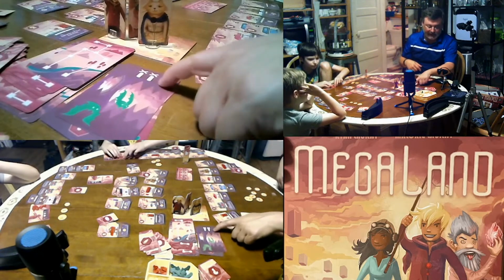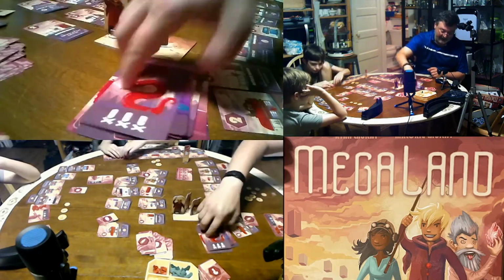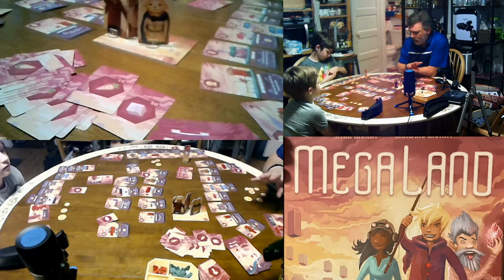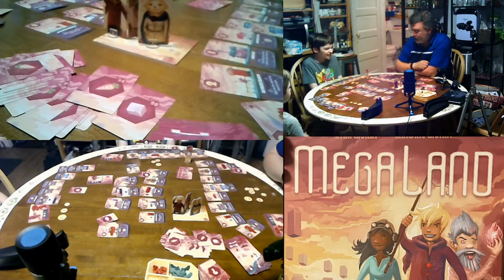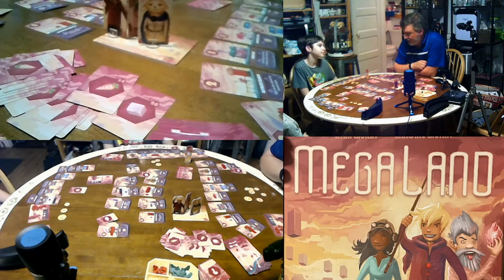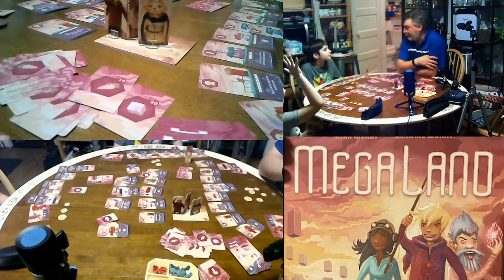Megaland: Episode 44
Apologies for the audio quality, something seems to be not playing well in our set up, will have it fixed for the next one.

We give this 7 cabbages! Great city building and push your luck game!